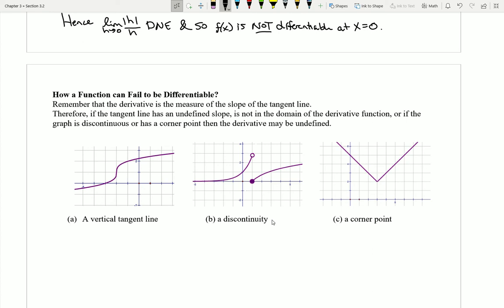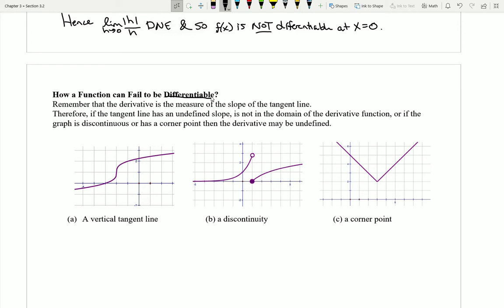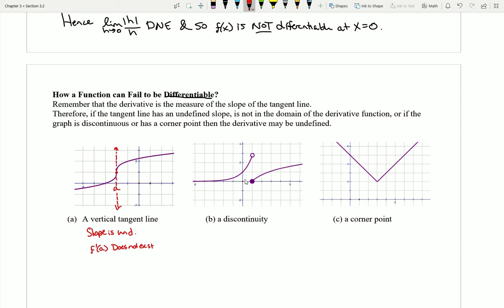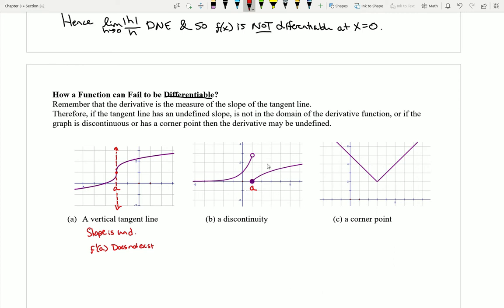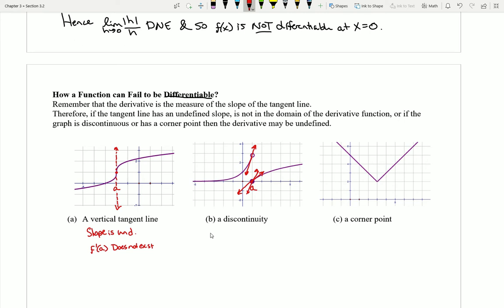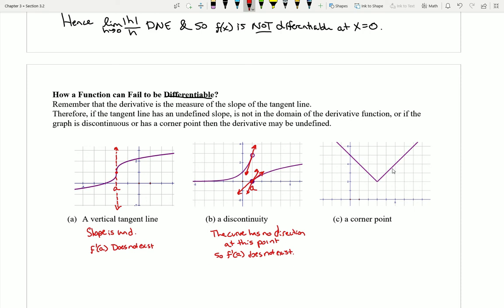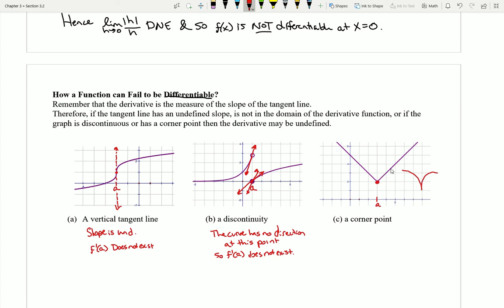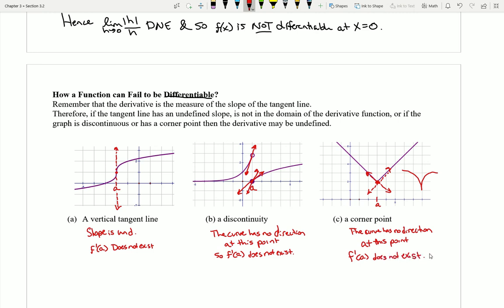3.2 How a Function Fails to be Differentiable